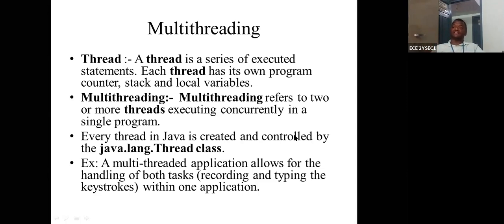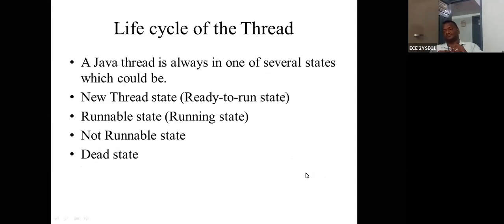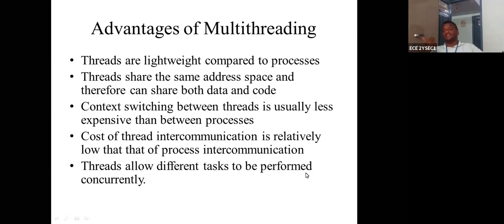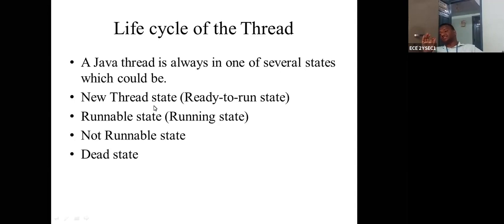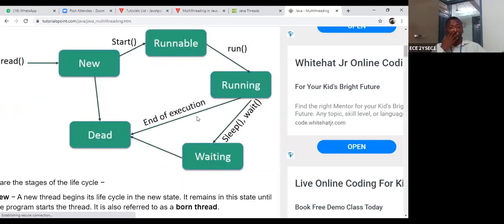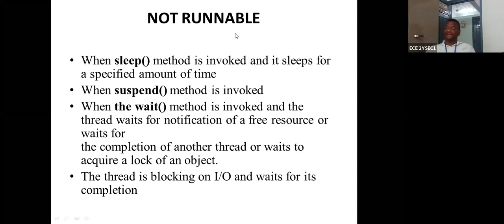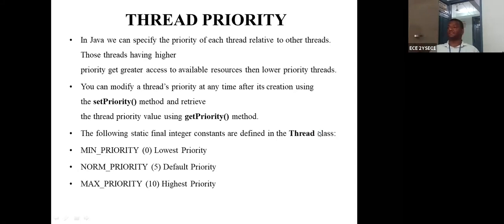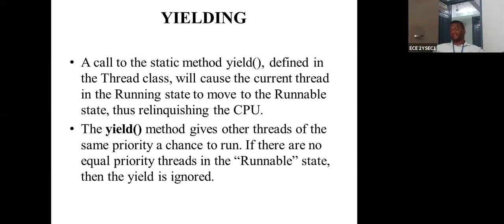MULTI THREADING IN JAVA 6 10 2020